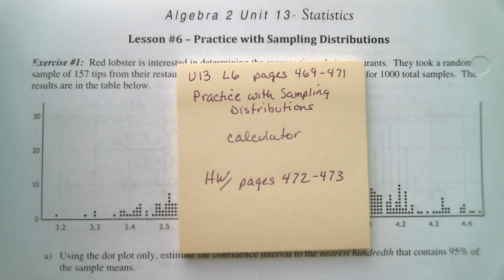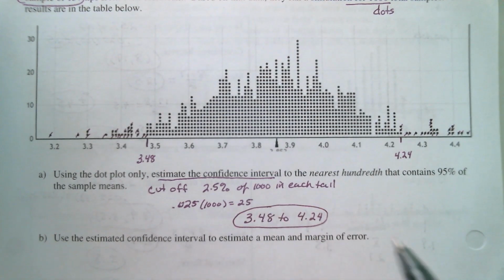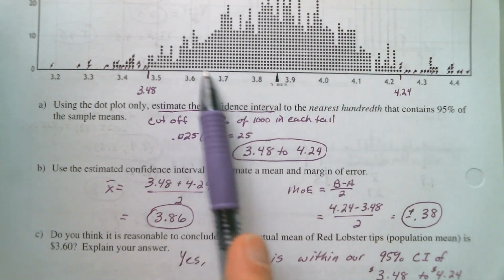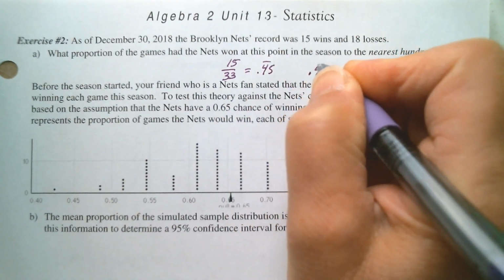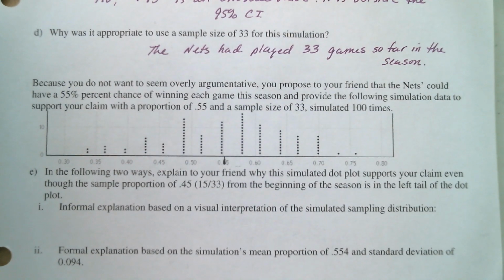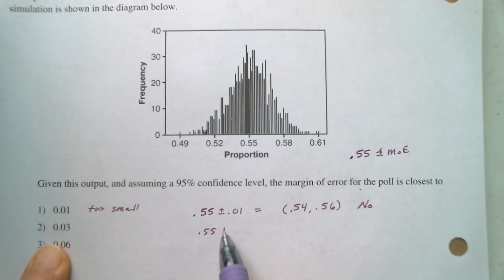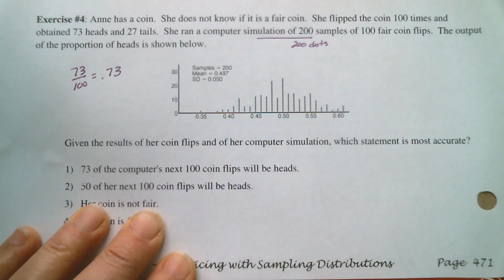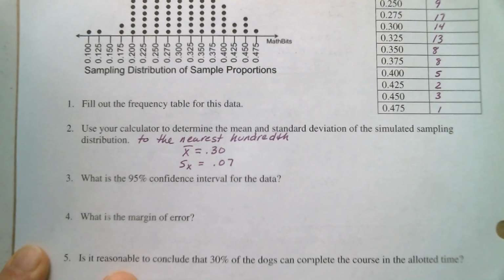AlgII U13 L6 Practice with Sampling Distributions